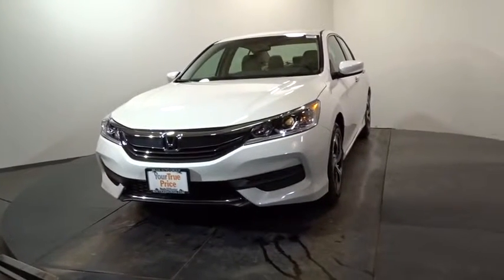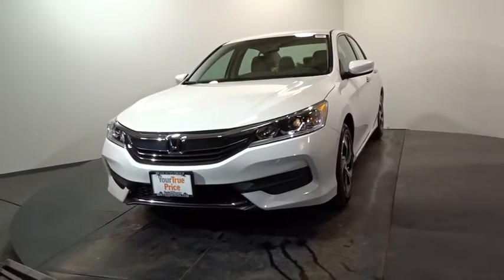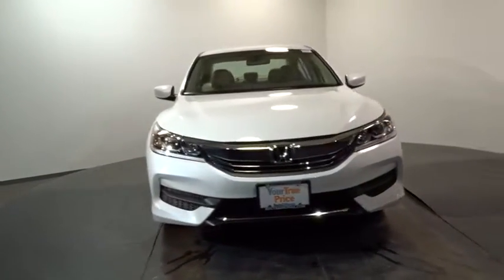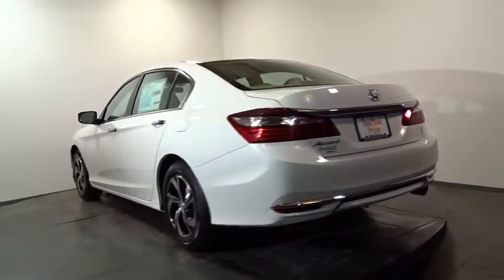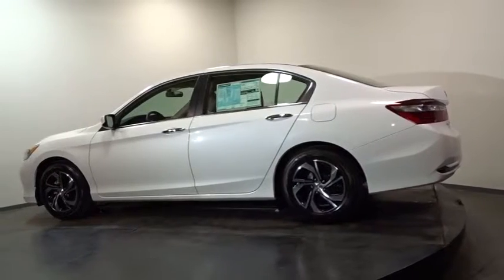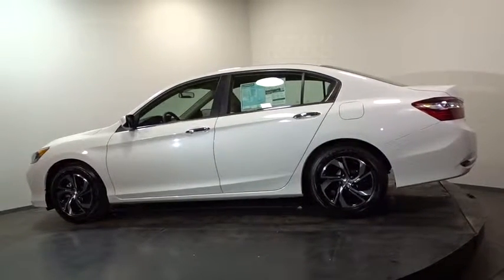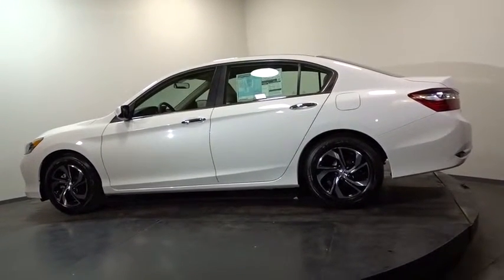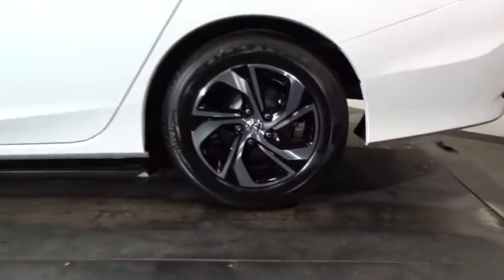2016 Honda Accord Sedan Hillside, Newark, Union, Elizabeth, Springfield, NJ 161117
2016 Honda Accord Sedan
2016 Honda Accord Sedan LX - Stock#: 161117 - VIN#: 1HGCR2F35GA120690

1 LCD Monitor In The Front,Window Grid Antenna,Radio w/Seek-Scan, Clock, Aux Audio Input Jack and Steering Wheel Controls,Radio: 160-Watt AM/FM/CD Audio System -inc: 4 speakers, MP3/auxiliary jack, i-MID w/high-resolution WVGA (800x480) screen, Bluetooth HandsFreeLink and Bluetooth streaming audio, Pandora compatibility, SMS text message function, MP3/Windows Media Audio (WMA) playback compatibility, Radio Data System (RDS), Speed-Sensitive Volume Control (SVC) and USB audio interface w/1.0-amp charging port in front,Audio Theft Deterrent,Chrome Side Windows Trim and Black Front Windshield Trim,Clearcoat Paint,Body-Colored Power Side Mirrors w/Convex Spotter and Manual Folding,Speed Sensitive Variable Intermittent Wipers,Front Windshield -inc: Sun Visor Strip,Light Tinted Glass,Wheels: 16 Alloy,Chrome Door Handles,Body-Colored Rear Bumper,Fully Automatic Projector Beam Halogen Daytime Running Headlamps w/Delay-Off,Trunk Rear Cargo Access,Compact Spare Tire Mounted Inside Under Cargo,Fixed Rear Window w/Defroster,Body-Colored Front Bumper,Chrome Grille,Tires: P205/65R16 95H AS,Galvanized Steel/Aluminum Panels,LED Brakelights,Steel Spare Wheel,Delayed Accessory Power,Front Map Lights,Cargo Area Concealed Storage,Fade-To-Off Interior Lighting,Power Door Locks w/Autolock Feature,Full Carpet Floor Covering -inc: Carpet Front And Rear Floor Mats,Seats w/Cloth Back Material,Trip Computer,Analog Display,Glove Box,Manual Adjustable Front Head Restraints and Manual Adjustable Rear Head Restraints,FOB Controls -inc: Trunk/Hatch/Tailgate,Power Rear Windows,60-40 Folding Bench Front Facing Fold Forward Seatback Rear Seat,2 12V DC Power Outlets,Cruise Control w/Steering Wheel Controls,Vinyl Door Trim Insert,2 Seatback Storage Pockets,Front Cupholder,Engine Immobilizer,Remote Keyless Entry w/Integrated Key Transmitter, 2 Door Curb/Courtesy, Illuminated Entry, Illuminated Ignition Switch and Panic Button,Interior Trim -inc: Metal-Look Instrument Panel Insert, Metal-Look Console Insert, Chrome And Metal-Look Interior Accents,Instrument Panel Bin, Driver / Passenger And Rear Door Bins,Urethane Gear Shift Knob,Driver Foot Rest,4-Way Passenger Seat -inc: Manual Recline and Fore/Aft Movement,Carpet Floor Trim and Carpet Trunk Lid/Rear Cargo Door Trim,Rear Cupholder,Dual Zone Front Automatic Air Conditioning,Cloth Seat Trim,Cargo Space Lights,Perimeter Alarm,Remote Releases -Inc: Mechanical Trunk/Hatch and Mechanical Fuel,Front Bucket Seats -inc: driver's seat manual height adjustment,Day-Night Rearview Mirror,Driver And Passenger Visor Vanity Mirrors w/Driver And Passenger Illumination,HVAC -inc: Underseat Ducts and Console Ducts,Power 1st Row Windows w/Driver 1-Touch Up/Down,5 Person Seating Capacity,Valet Function,Full Floor Console w/Covered Storage, Mini Overhead Console w/Storage and 2 12V DC Power Outlets,Air Filtration,Systems Monitor,Outside Temp Gauge,Gauges -inc: Speedometer, Odometer, Engine Coolant Temp, Tachometer, Trip Odometer and Trip Computer,Full Cloth Headliner,Front Center Armrest and Rear Center Armrest,Manual Tilt/Telescoping Steering Column,4-Wheel Disc Brakes w/4-Wheel ABS, Front Vented Discs, Brake Assist and Hill Hold Control,Front And Rear Anti-Roll Bars,Electric Power-Assist Speed-Sensing Steering,Single Stainless Steel Exhaust w/Chrome Tailpipe Finisher,Multi-Link Rear Suspension w/Coil Springs,Engine: 2.4L 16-Valve DOHC i-VTEC I-4,17.2 Gal. Fuel Tank,4255# Gvwr,Gas-Pressurized Shock Absorbers,Front-Wheel Drive,Strut Front Suspension w/Coil Springs,Transmission: Continuously Variable w/Sport Mode,Back-Up Camera,Outboard Front Lap And Shoulder Safety Belts -inc: Rear Center 3 Point, Height Adjusters and Pretensioners,Rear Camera,Rear Child Safety Locks,Airbag Occupancy Sensor,Electronic Stability Control (ESC),Low Tire Pressure Warning,Curtain 1st And 2nd Row Airbags,Dual Stage Driver And Passenger Seat-Mounted Side Airbags,Side Impact Beams,ABS And Driveline Traction Control,Dual Stage Driver And Passenger Front Airbags